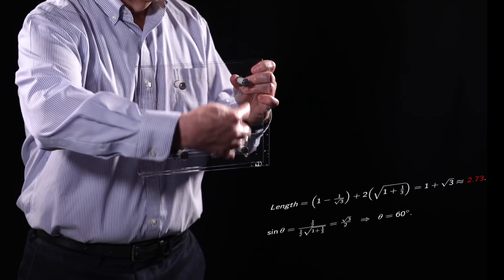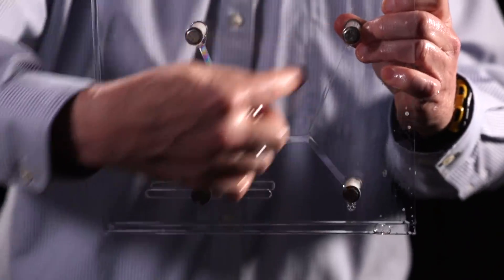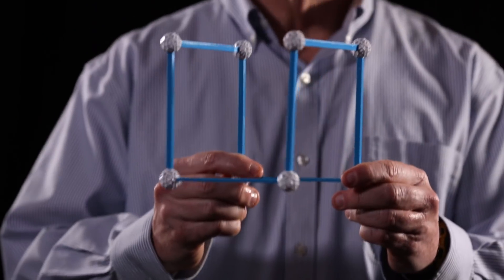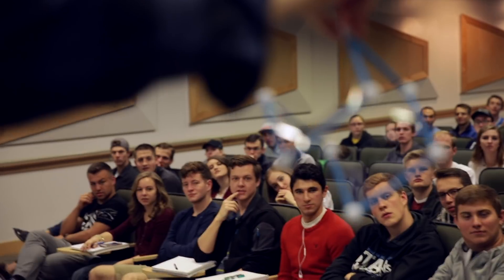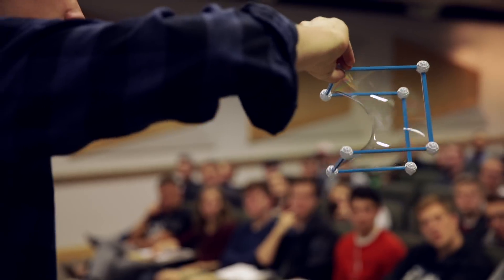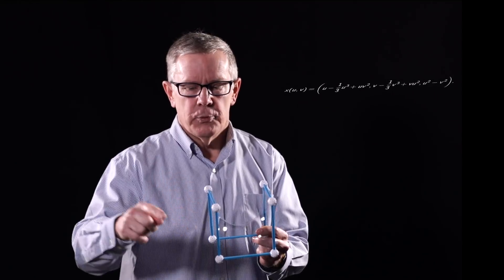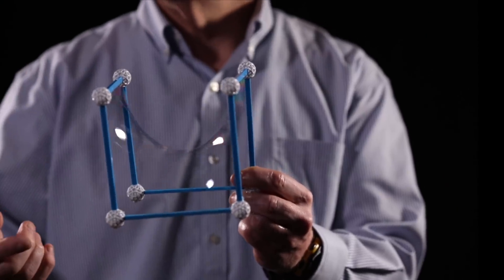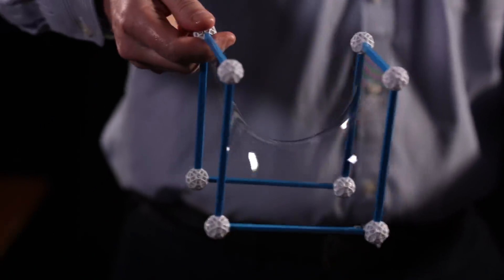A Thing of Beauty: Soap Bubbles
What is beautiful to you? We asked Michael Dorff, BYU Math Department chair and the “president-elect of math” (he’s next in line to head up the Math Association of America). His answer: soap bubbles, and how they demonstrate the fastest route between four points in space—and hyperspace.

Read Dorff's recent BYU devotional, where he talks more about finding beauty in mathematics

Tell us what is beautiful to you below.